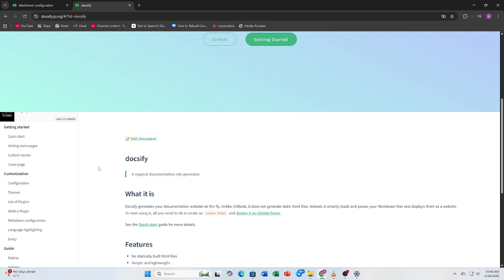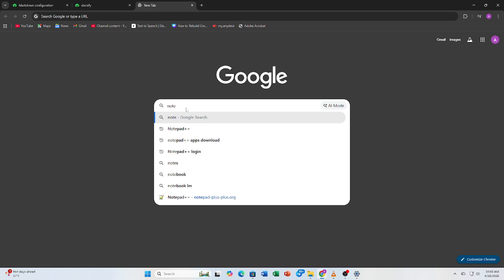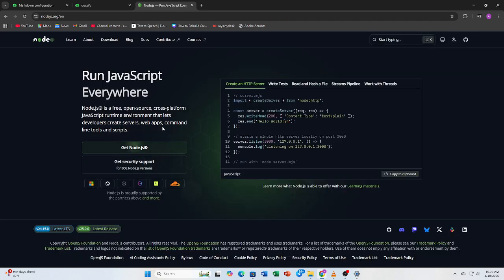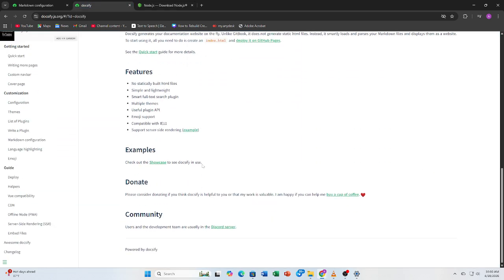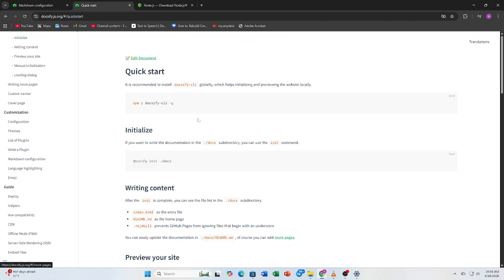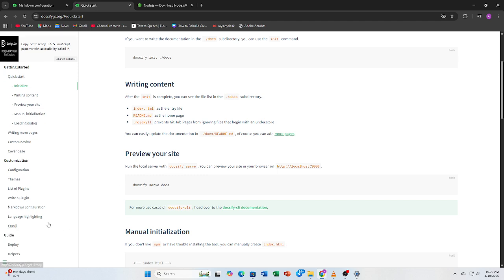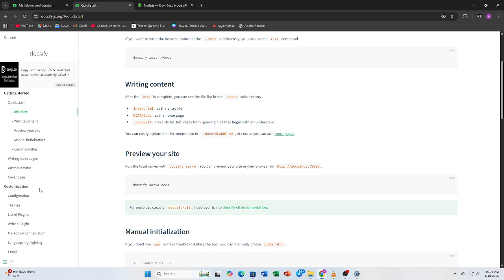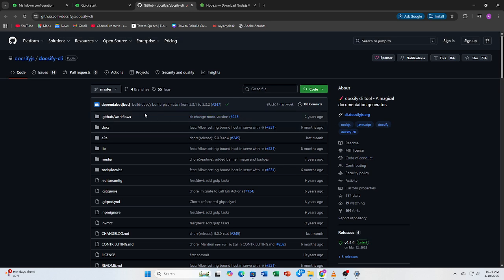how to install docsify step by step full guide 2026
In this video, I will show you how to install Docsify step by step in 2026. If you want to quickly set up a documentation site using Docsify, this guide will help you get started easily. Learn how to install Node.js, use npm to set up Docsify CLI, initialize a project, run a local server, and verify your setup so everything works correctly. Follow this full guide to install Docsify from scratch without confusion.